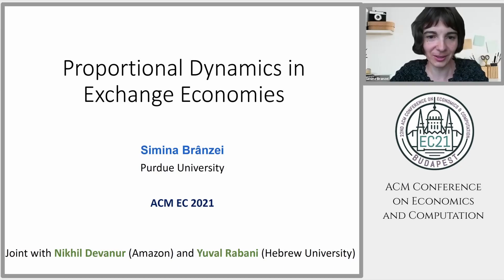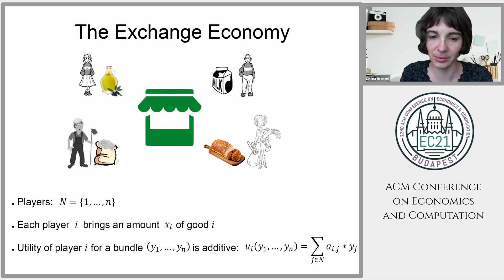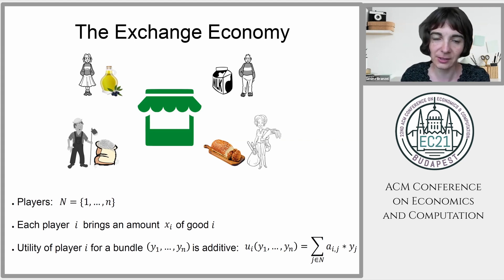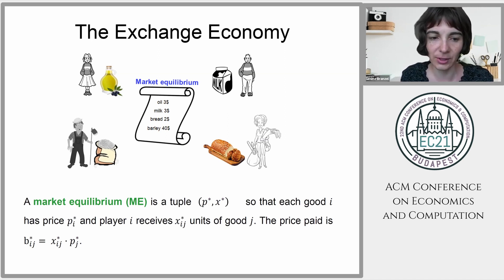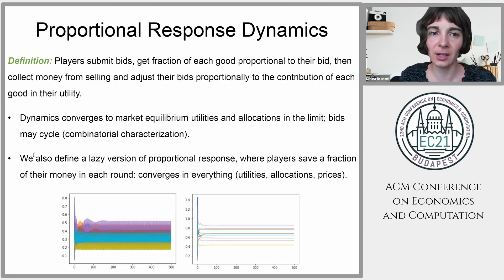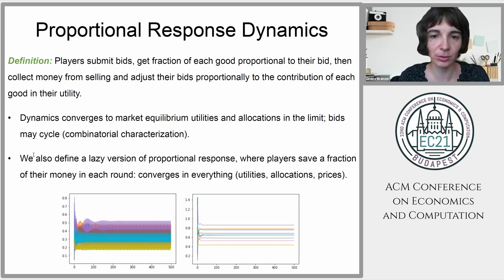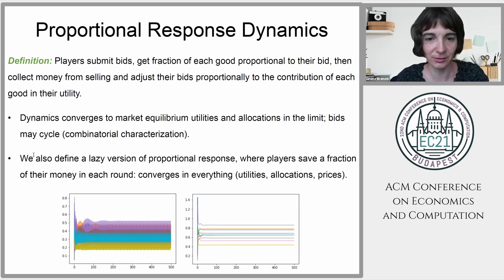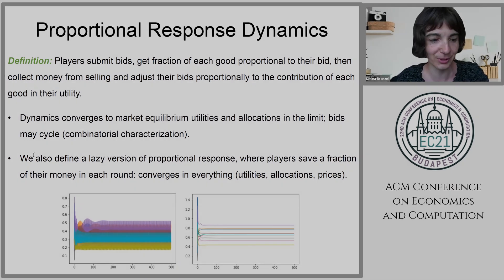EC'21 Flash Video: Proportional Dynamics in Exchange Economies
Title: Proportional Dynamics in Exchange Economies
Authors: Simina Brânzei, Nikhil Devanur, Yuval Rabani